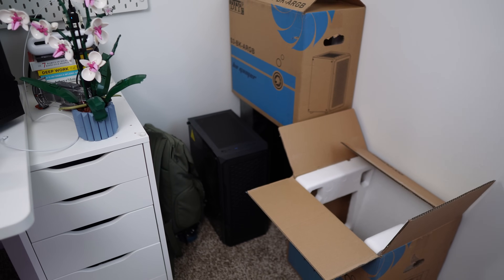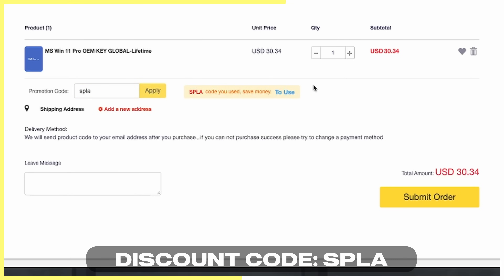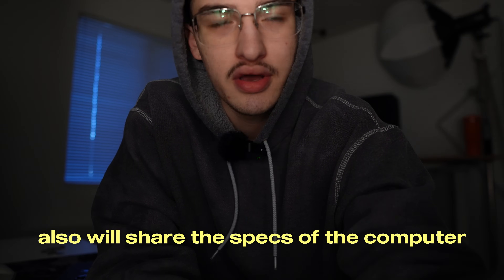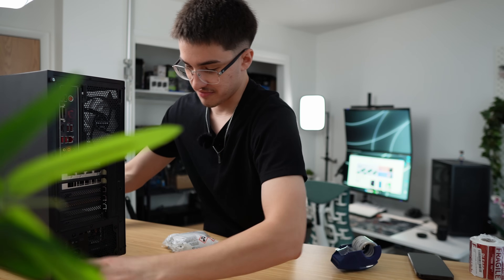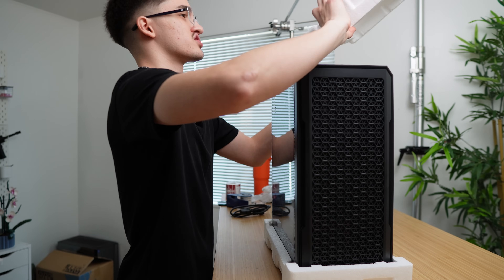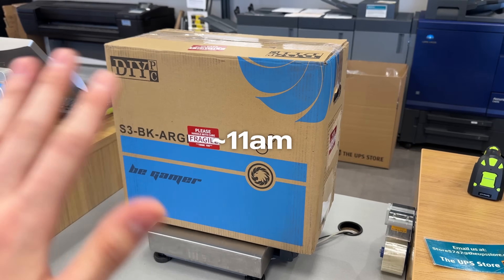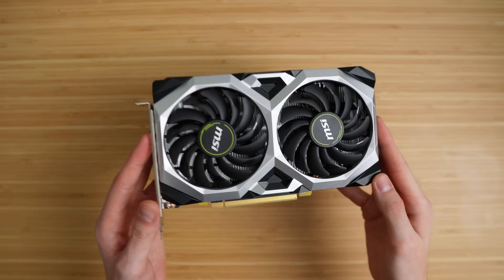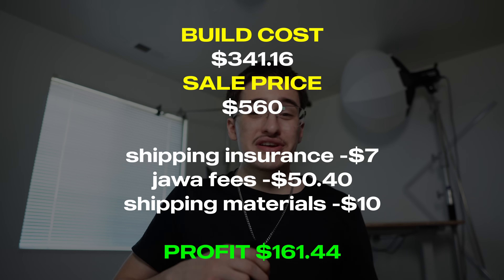My FIRST online Pc Flip! Is it worth it?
This was my first ever online pc flip! Was it worth it?

Elijah Guerrero
721 N Main Street # 121

🔴 BUILD THIS PC (Ryzen 5 2600, 1660 super)
• CPU (used)
• GPU (used)
• MOBO (used)
• RAM (new)
• STORAGE (new)
• PSU (new)
• CABLE EXTENSIONS (new)